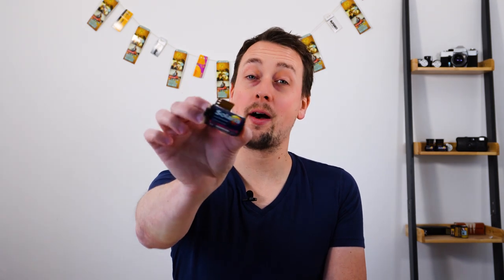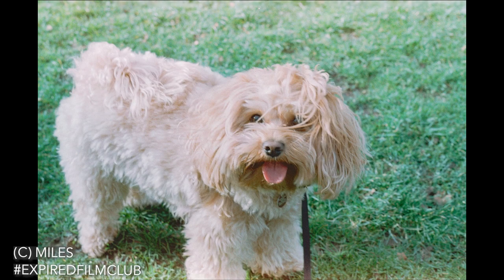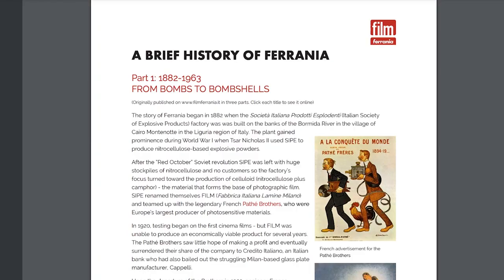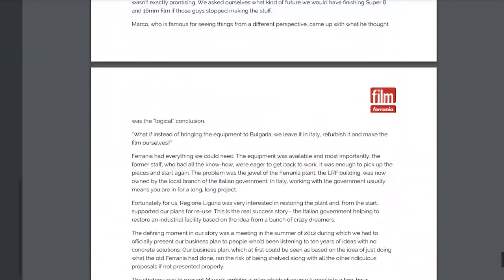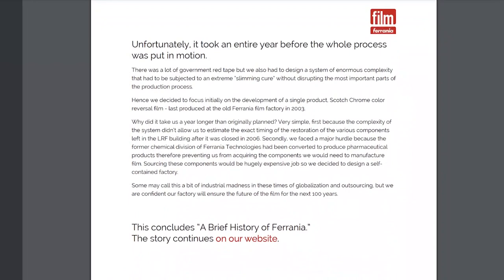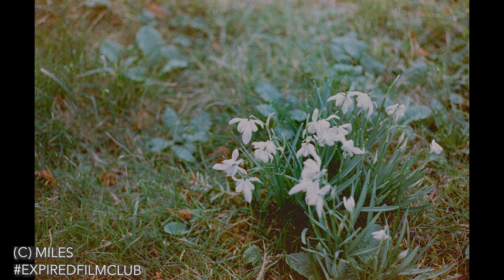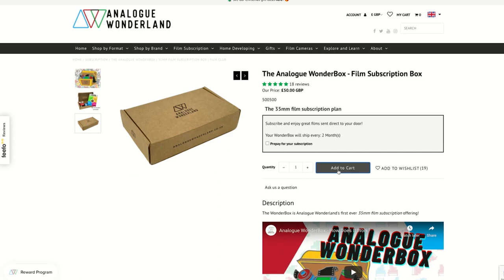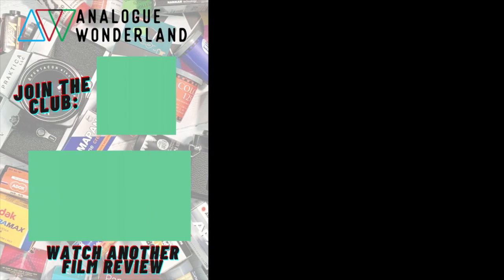Ferrania Solaris 200- 'Easy Photography' 😎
Our Ferrania Solaris 200 film review combines the community's comments, recommendations, sample images and feedback to give you an excellent overview of Ferrania Solaris 200's strengths and weaknesses!

Ferrania Solaris 200 is an expired film from our friend Miles at Expired FIlm Club! These rolls are from the last production line ever manufactured by Ferrania, so a cool bit of history! Expect slight colour shifts & increased grain and an extra vintage look! 😀

Remember when shooting expired film that it is less sensitive to light, so we recommend shooting this film 2 stops over-exposed. All the sample images shot by Miles were taken at ISO 50. If you’re using an automatic or point & shoot camera & can’t change the ISO, just ask for it to be pushed a stop or two in development.🧪

To buy Ferrania Solaris 200 - or any of the other 200 films that we stock - then head to Analogue Wonderland here: